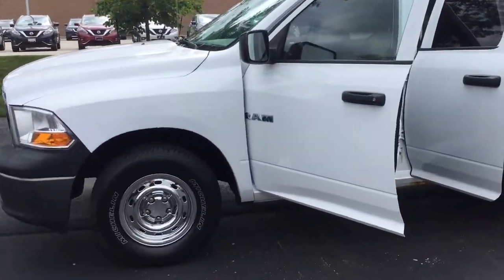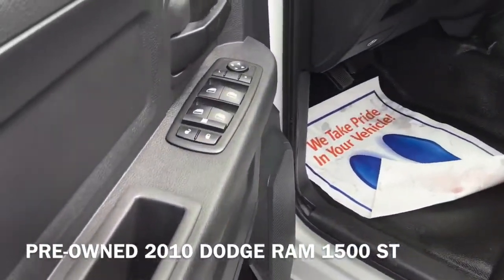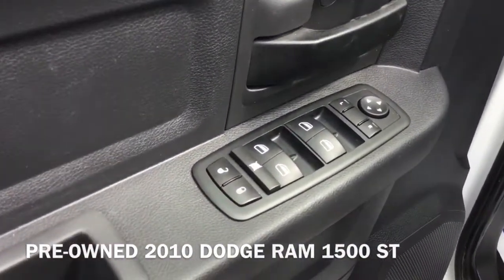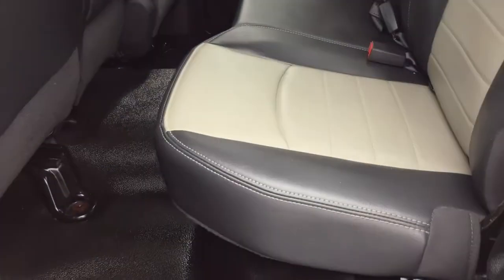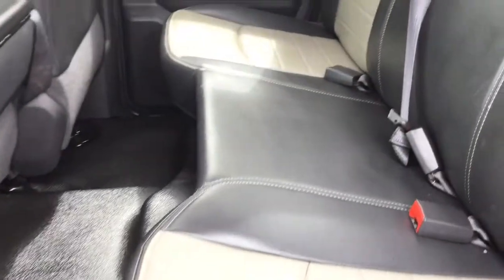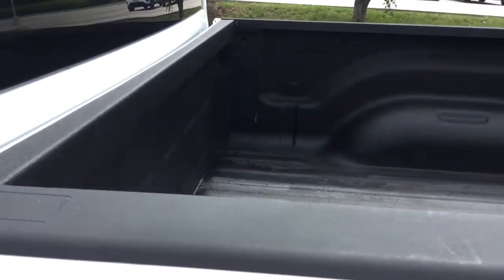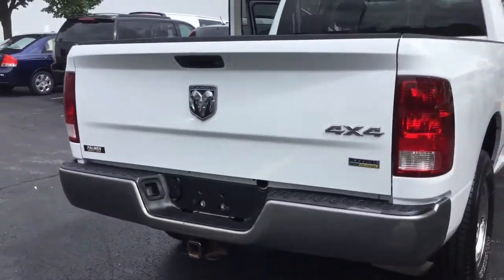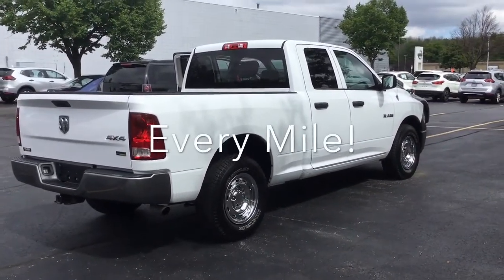PRE-OWNED 2010 DODGE RAM 1500 ST- Gordie Boucher Nissan Of Greenfield